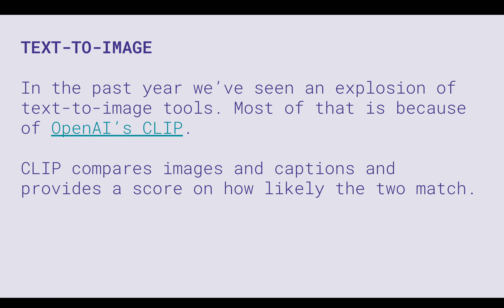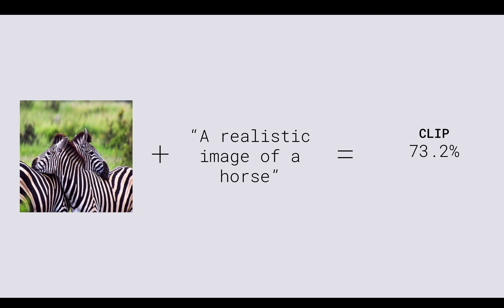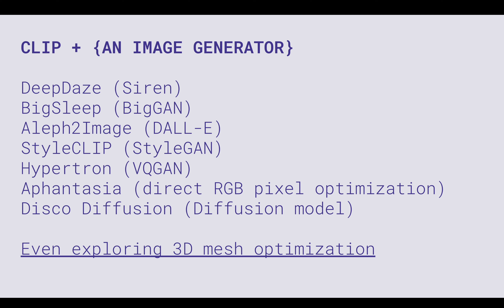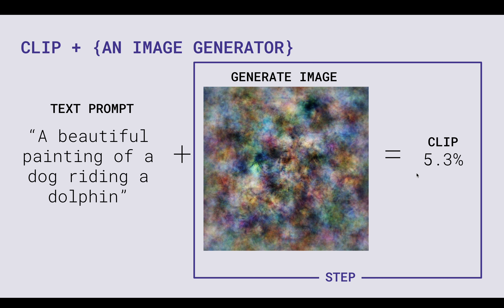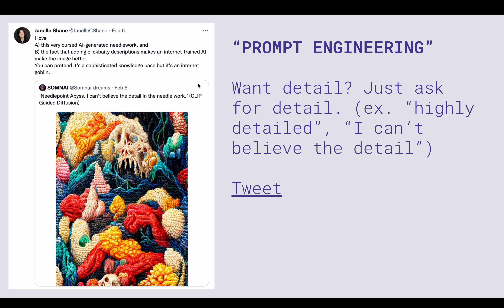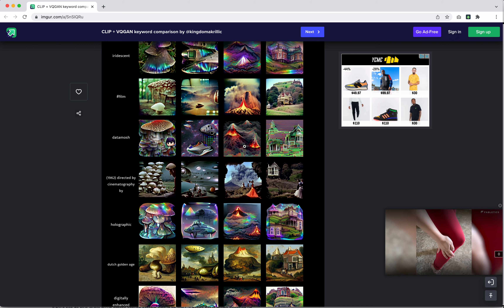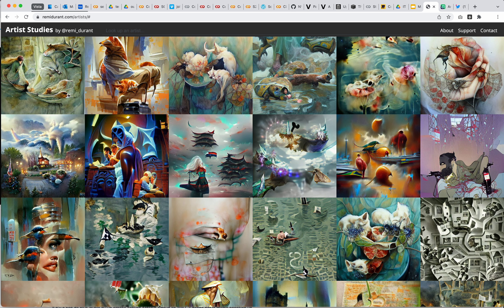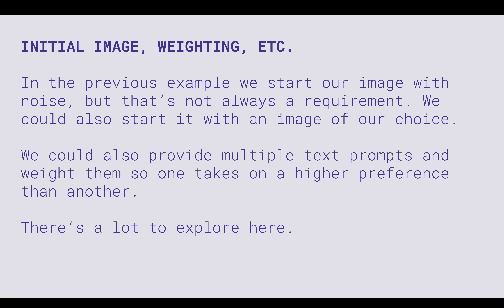How does CLIP Text-to-image generation work?